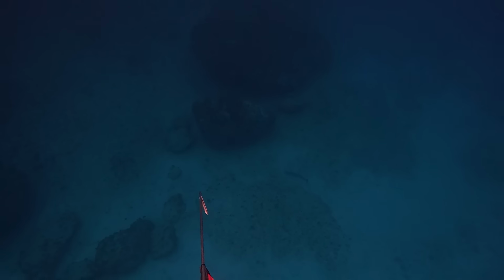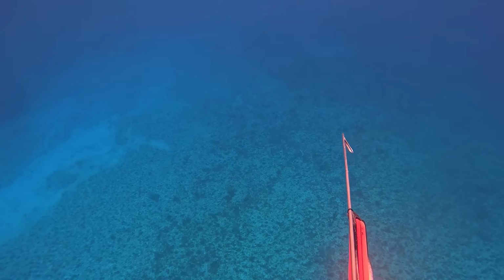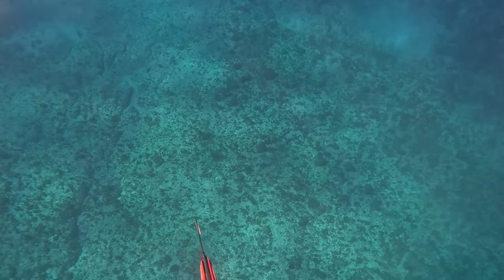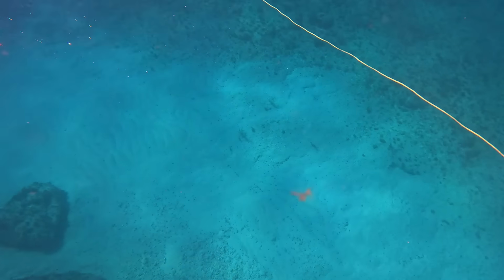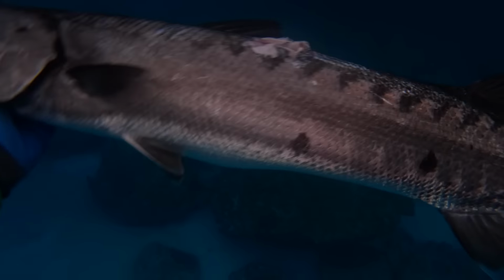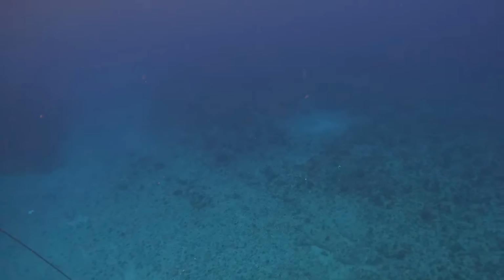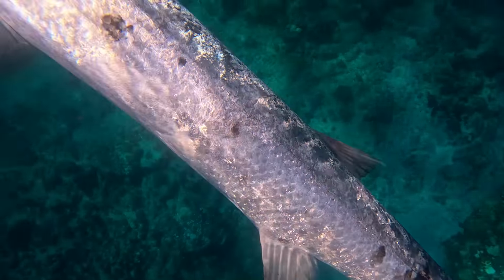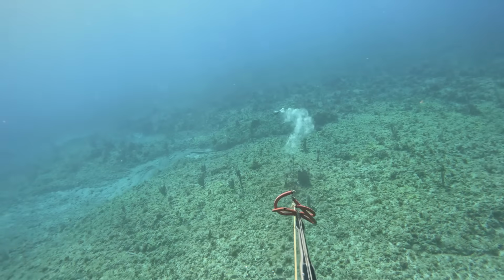Huge Schools Of Barracuda’s Kept Coming Lots Of Barracudas Was Speared Today